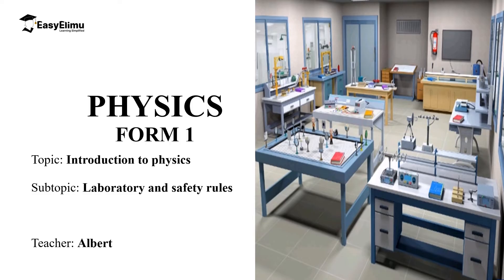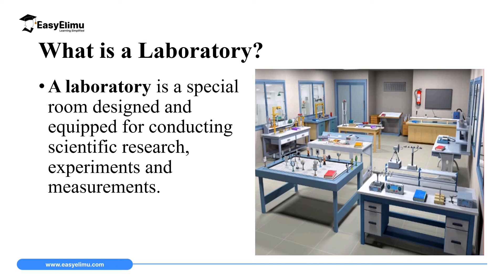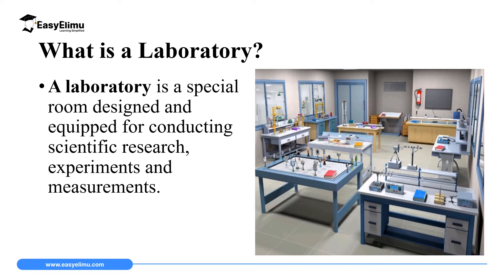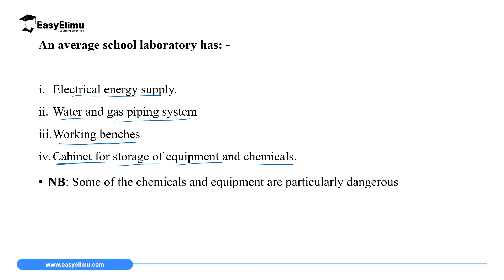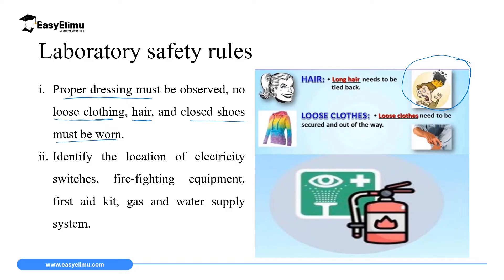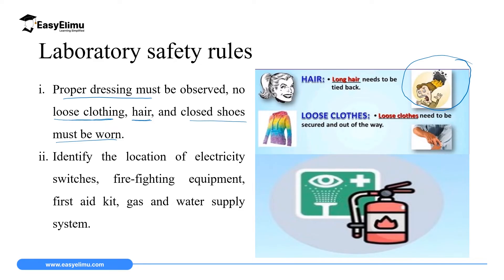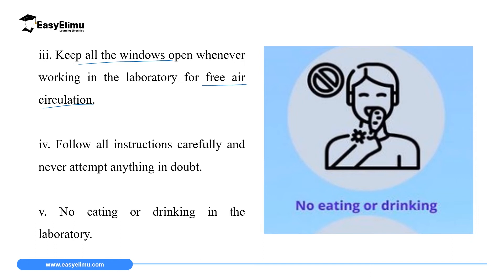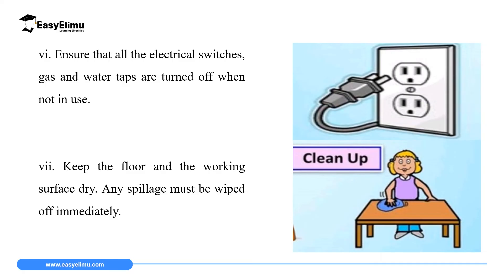Laboratory Rules:- (Lesson 5 of 6 Physics Form 1 Topic 1- Introduction to Physics)